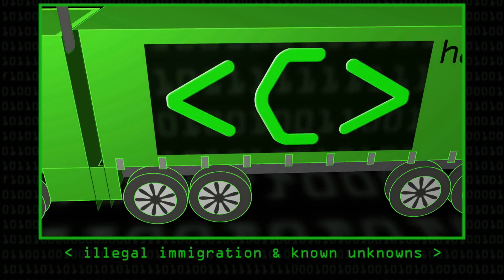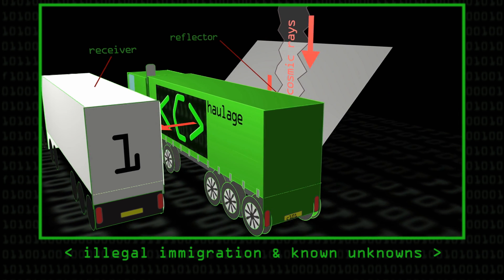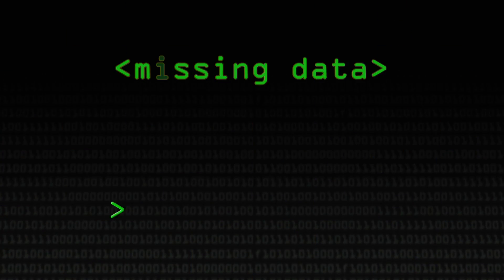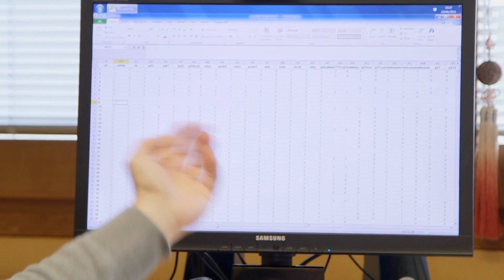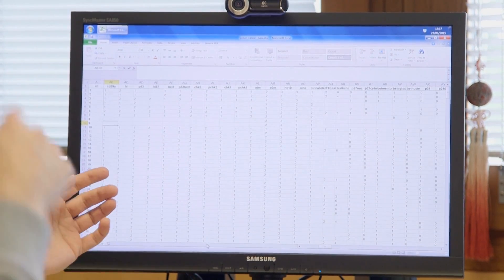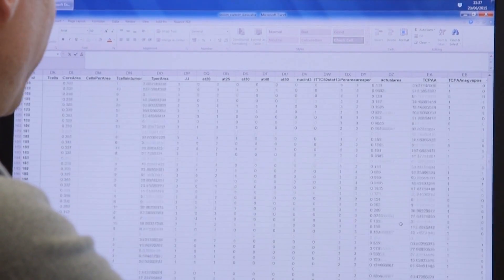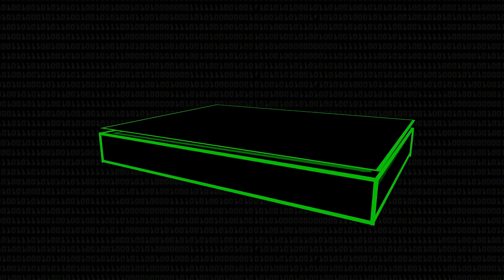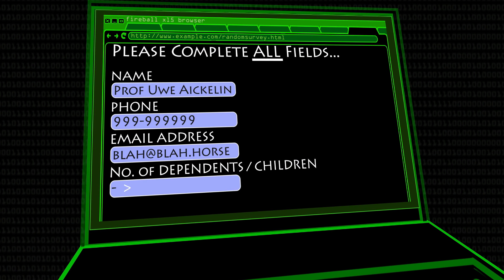The Trouble with Missing Data - Computerphile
Software doesn't deal well with missing data, so what can be done about it? Professor Uwe Aickelin talks about whether we need to replace it.